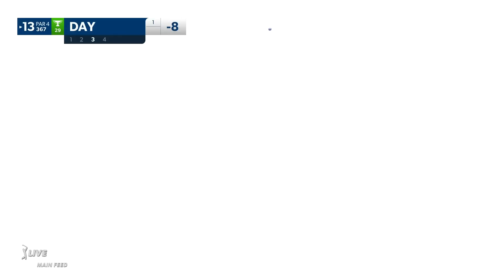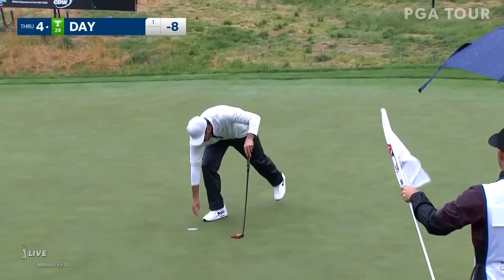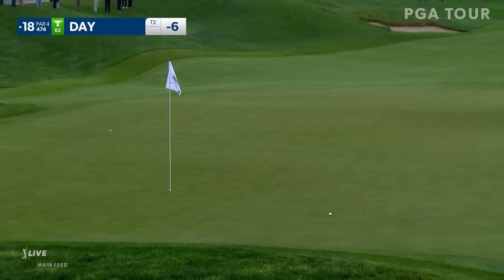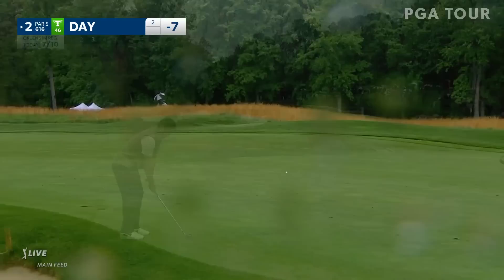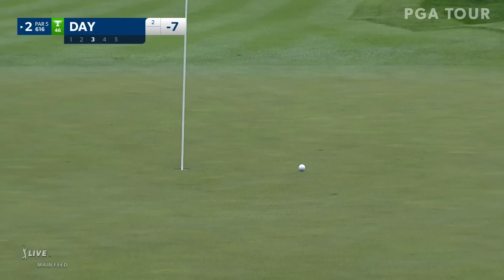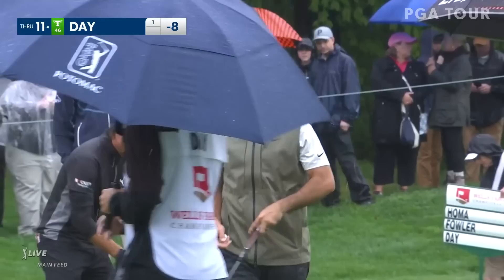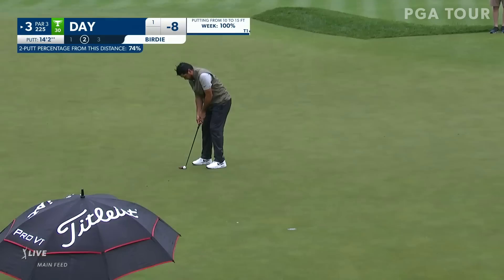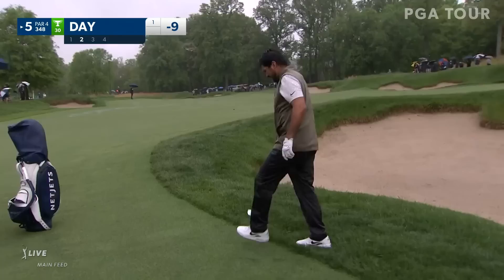Jason Day takes lead into weekend at Wells Fargo | 2022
In the second round of the 2022 Wells Fargo Championship, Jason Day turned in a 3-under 67 to get to 10-under for the tournament, taking a three-stroke lead over the field into the weekend.

With the Presidents Cup taking place at Charlotte’s Quail Hollow Club in September, this year’s Wells Fargo Championship has moved to TPC Potomac at Avenel Farm. Two-time FedExCup winner Rory McIlroy headlines the field as he looks to defend his title from last season. The Northern Irishman will be hoping to continue where he left off after firing a final-round 64 at the Masters. Last year’s runner up, Abraham Ancer will be aiming to emulate previous performances as he returns to an event and golf course (shares the course record) where he has displayed strong form. Meanwhile, recent Wells Fargo Championship winners teeing it up include Max Homa (2019), Jason Day (2018), Brian Harman (2017), James Hahn (2016) and Rickie Fowler (2012). Other notables are major winners Gary Woodland, Webb Simpson, Sergio Garcia and Patrick Reed.